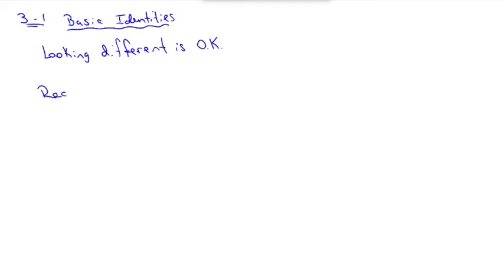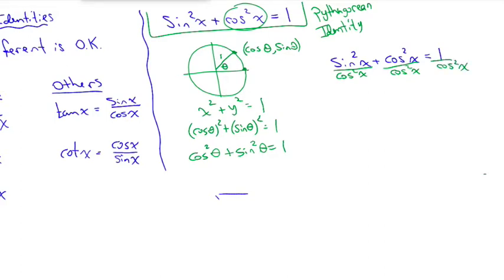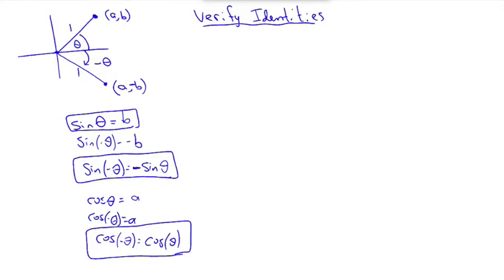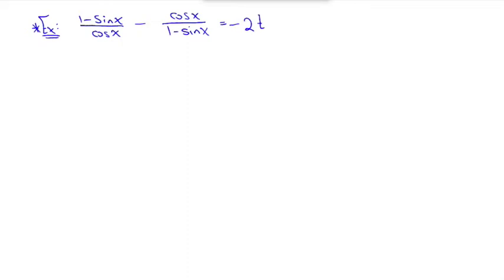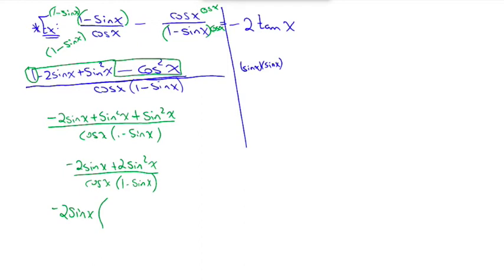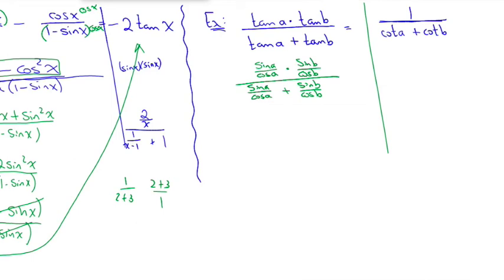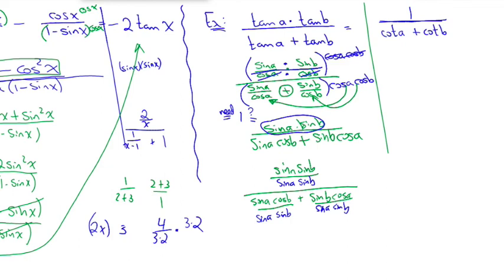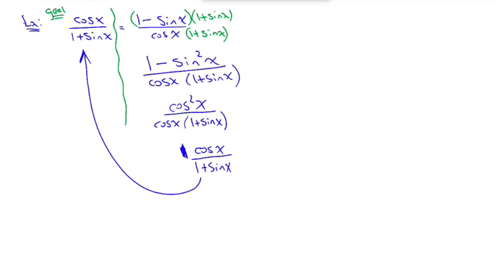7-1 Trig Identities